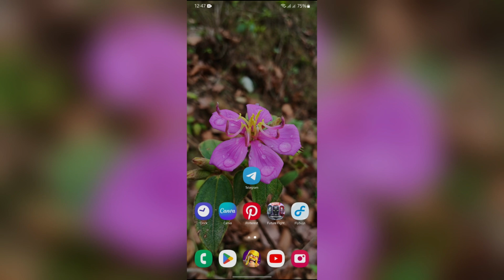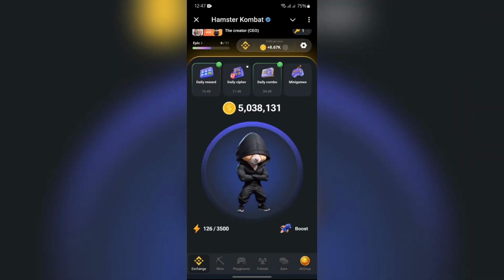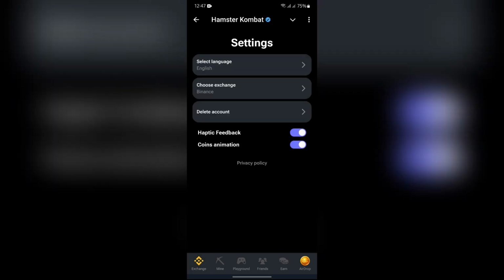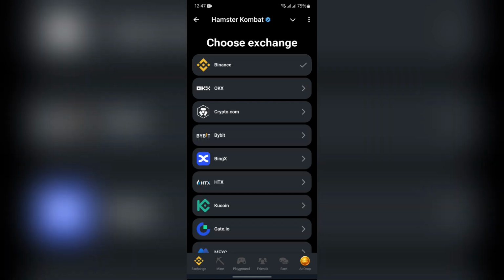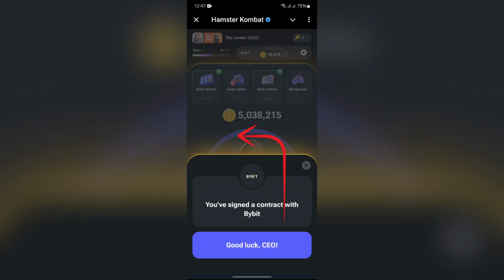How to Choose Bybit as Exchange in Hamster Kombat 2025?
Selecting Bybit as your exchange in Hamster Kombat allows for smoother transactions and better trading options. This guide explains how to access exchange settings and choose Bybit for seamless gameplay integration. Enhance your trading experience by using Bybit in Hamster Kombat today!